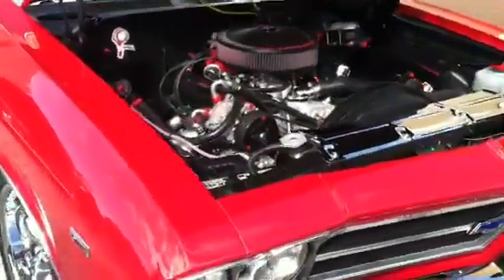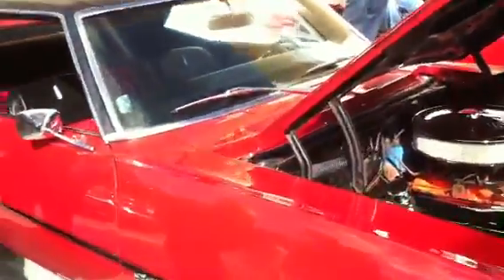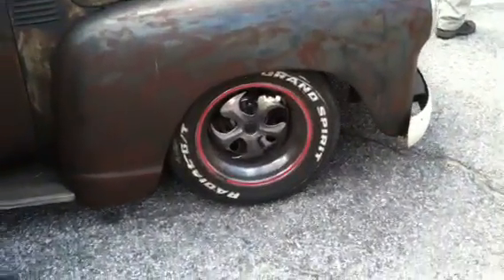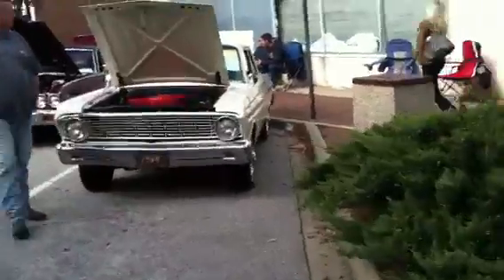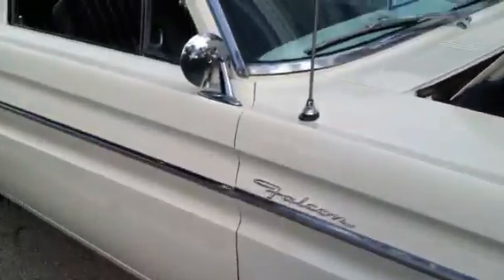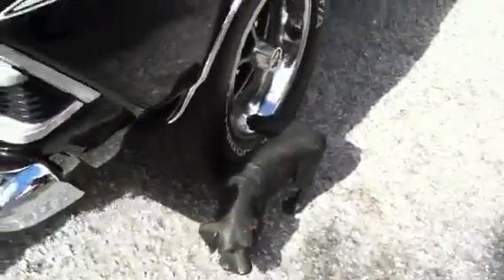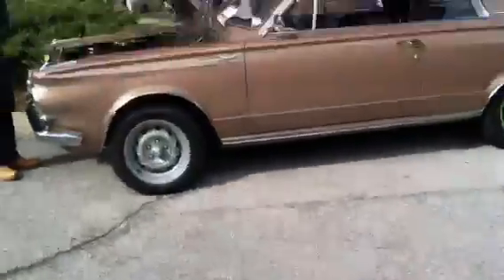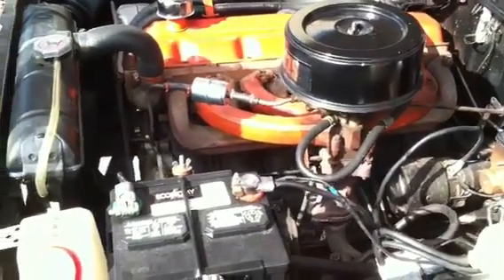Pecan Festival 5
Wicked cool